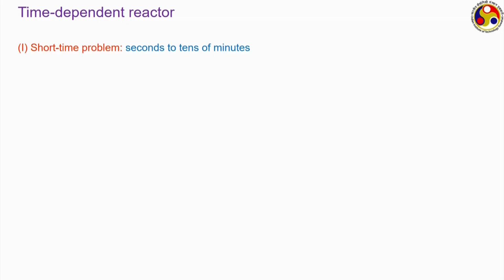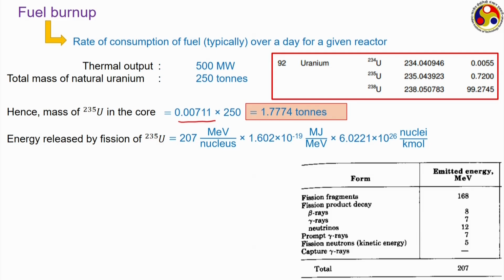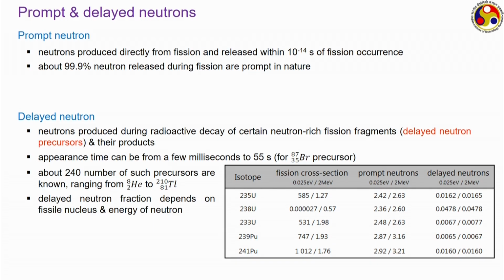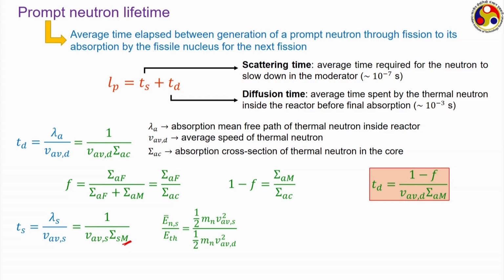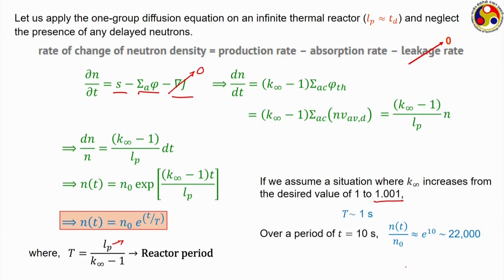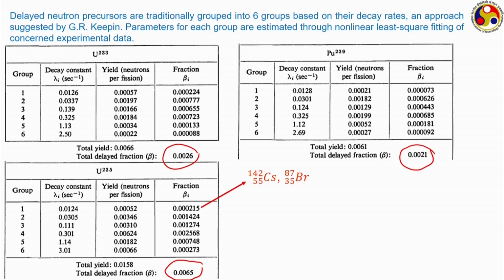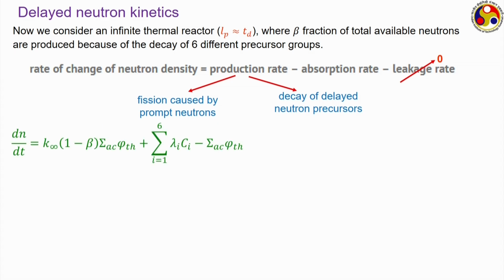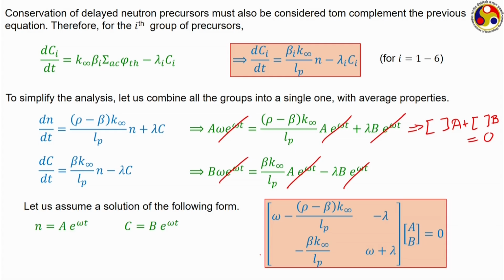Prompt & delayed neutrons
Reactor control: Typical reactivity balance, Reactor control system, reactor shut down mechanisms.

 To access the translated content:
1. The translated content of this course is available in regional languages.
 2. Regional language subtitles available for this course
 To watch the subtitles in regional languages:
 1. Click on the lecture under Course Details.
 2. Play the video.
 3. Now click on the Settings icon and a list of features will display
 4. From that select the option Subtitles/CC.
 5. Now select the Language from the available languages to read the subtitle in the regional language.